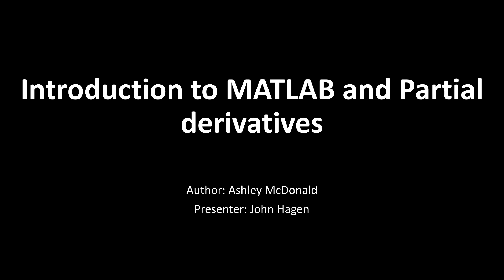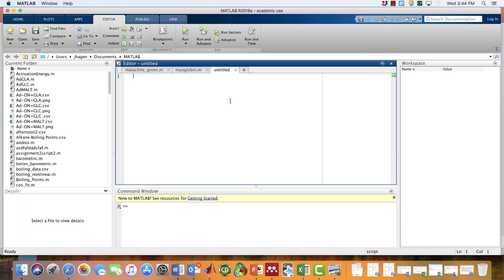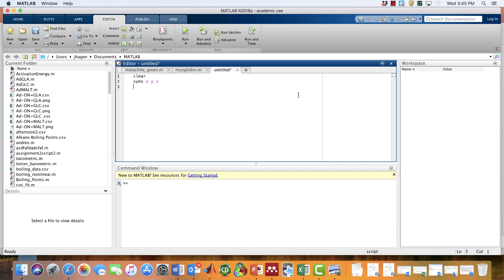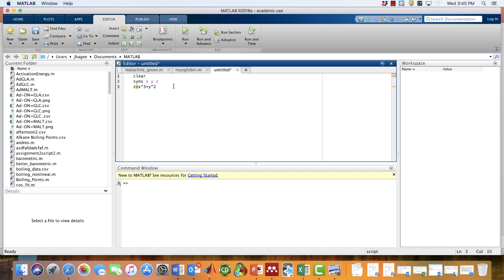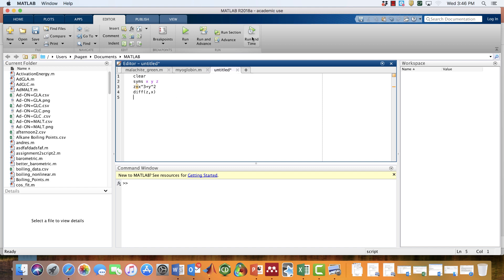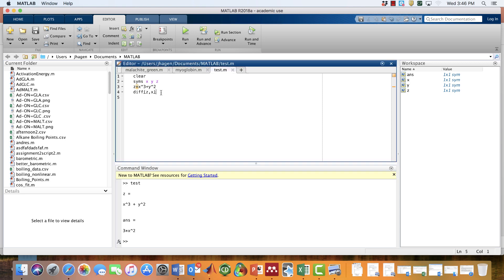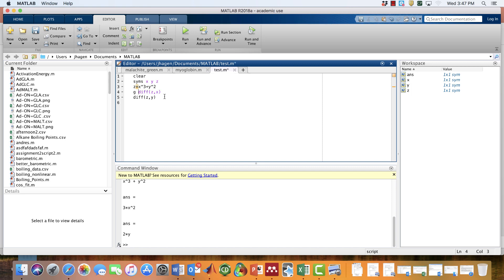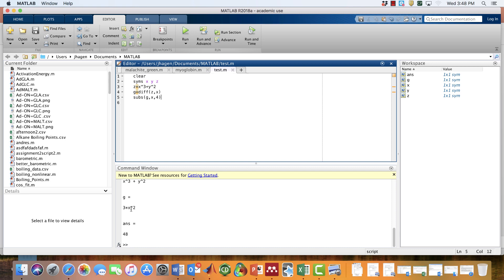Intro to MATLAB and Partial Derivatives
CHEM 351, MATLAB